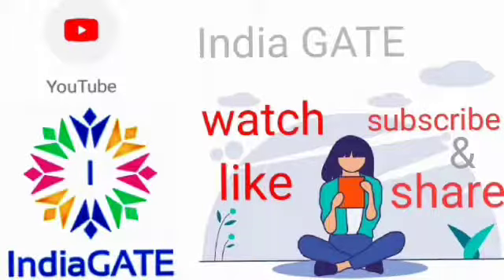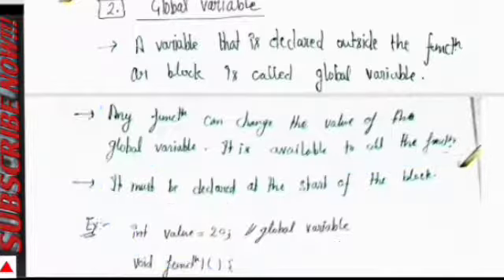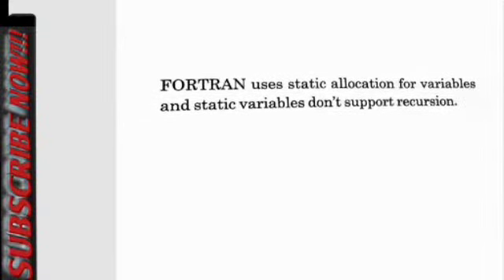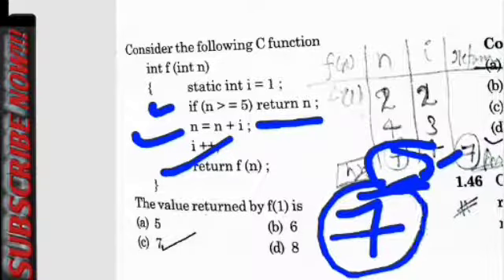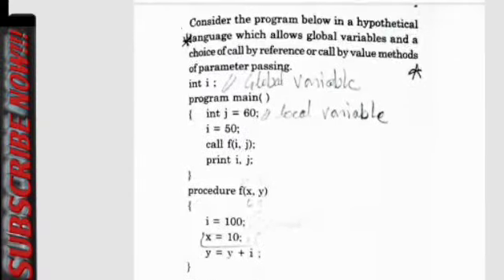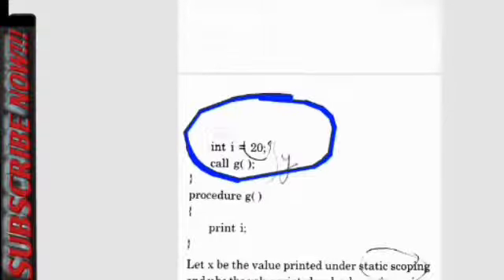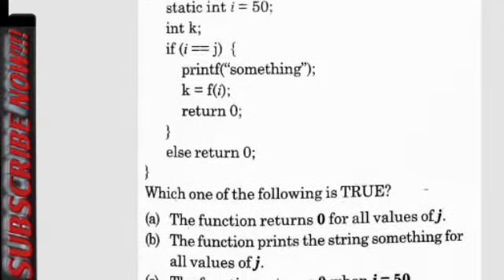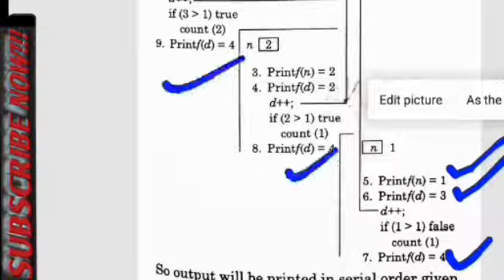Part-4:Local Variable, Global Variable, Static Variable, Automatic Variable, External Variable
Hello,

About the video:
  Variables in C  || Types of Variables